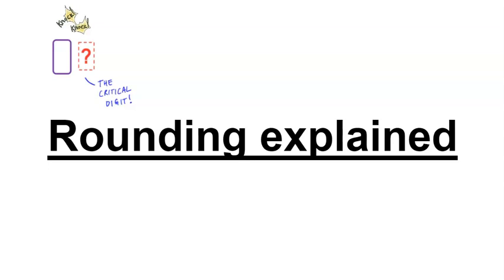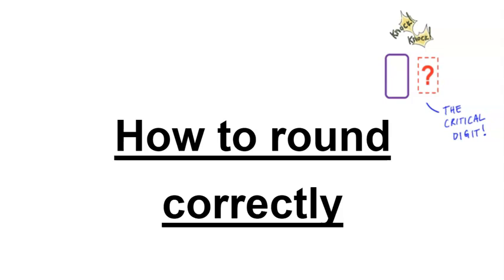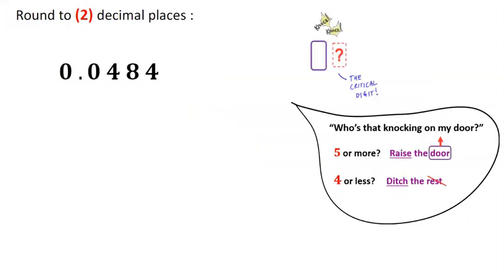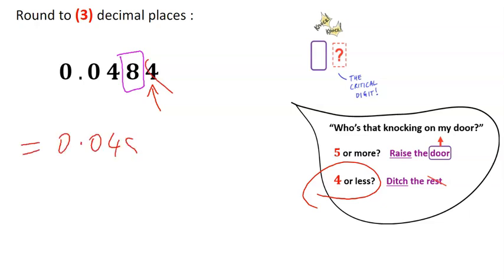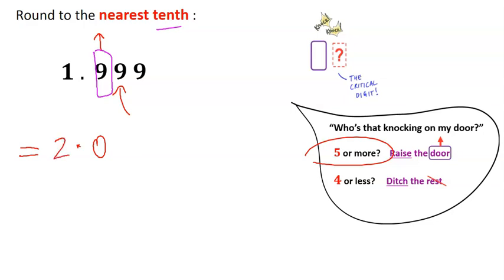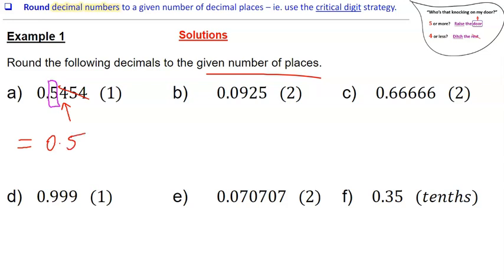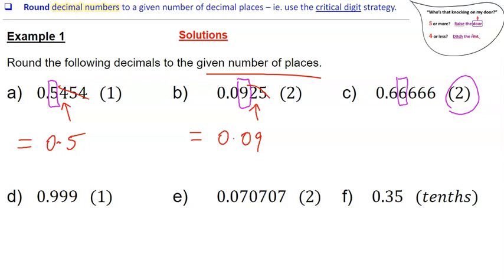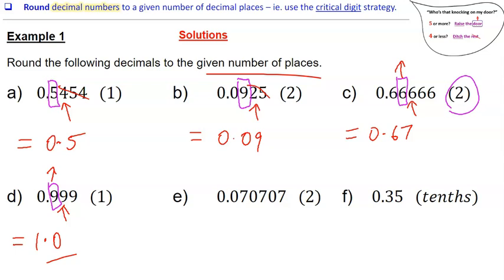How to round decimals